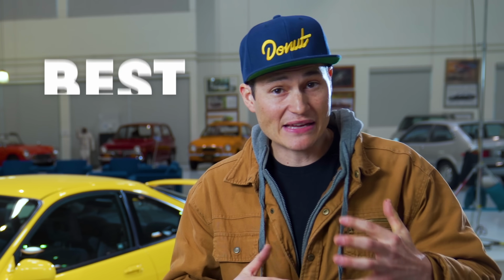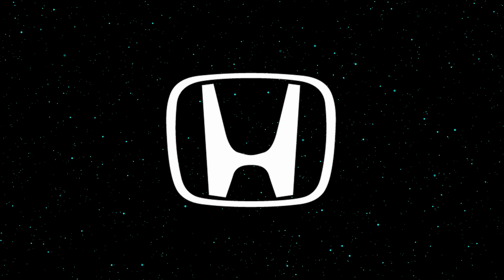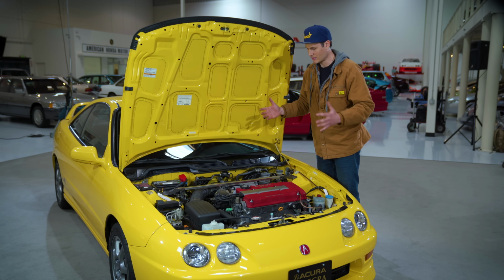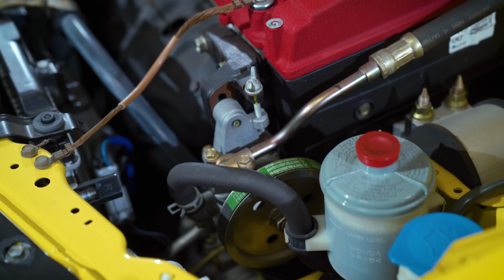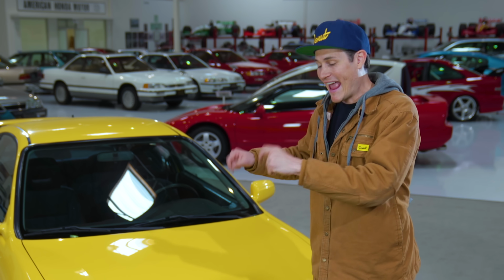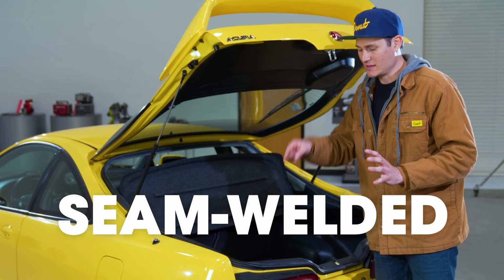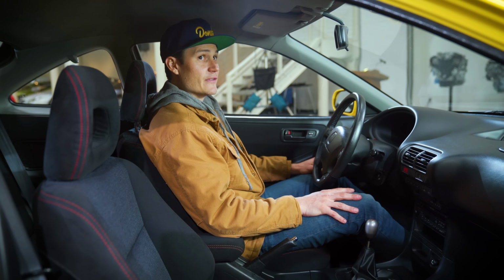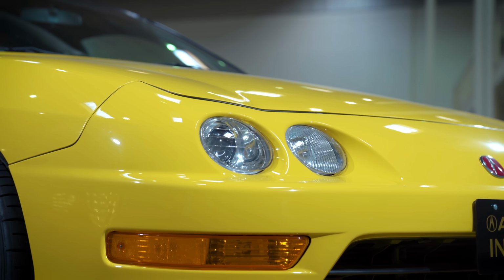Why Only Geniuses Appreciate the Integra Type R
The Integra Type R is one of the best FWD cars to come out of the 90s. From its high-revving B18 engine to its seam-welded chassis, the Type R is one of the most beloved JDM cars of all time. But only recently has it been getting the true attention it deserves. We’ll show you why this legendary car was overlooked for nearly two decades, and why only geniuses realize the true potential of the Integra Type R!